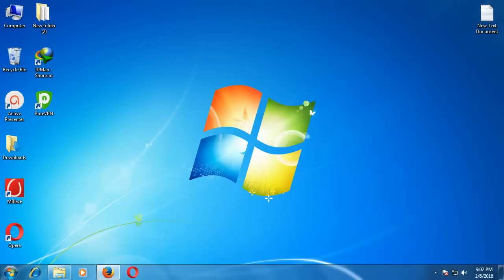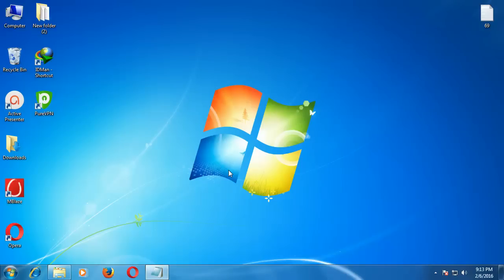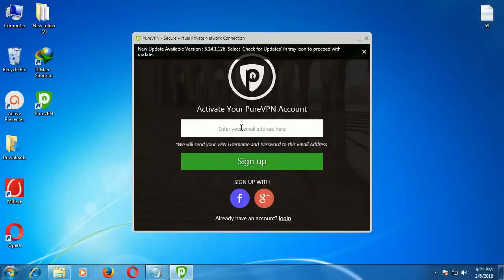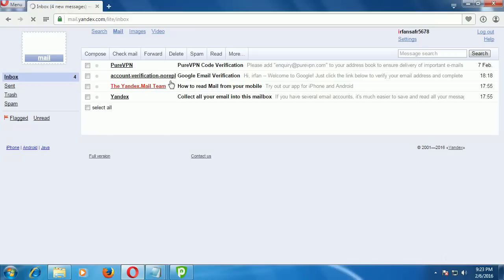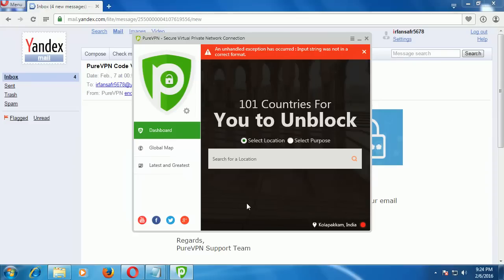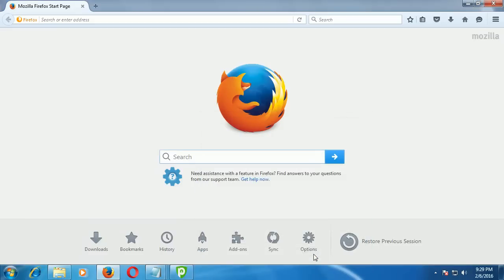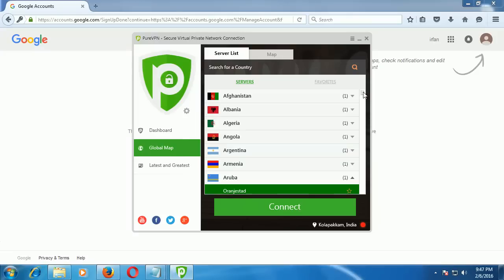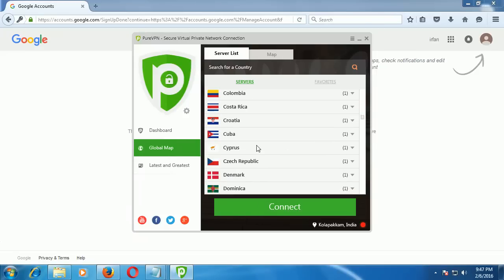How To Create Gmail using VPN | Without Phone Verification 2020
How To Create Unlimited Gmail Account using vpn method.No phone number! No android!100% tested and working trick.do it before google change there rule.hurry!!!

there are many video on youtube related to how to create unlimited gmail.but I ask how many of you create more than 10 accounts using these tricks in 2018.I hear nothing from all :)
don't worry guys this trick is working fine if you do it correctly.if you facing any problem comment below.And this my new channel I need your support for more video.please like and subscribe brothers.

Firefox edit - going to 'about:config' in the address bar. Find and set the “media.peerconnection.enabled” setting to false

Now Create unlimited gmail account without mobile number guys!